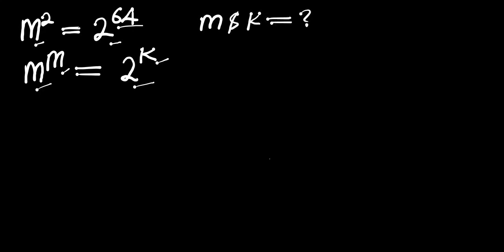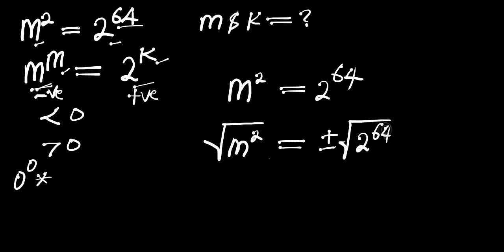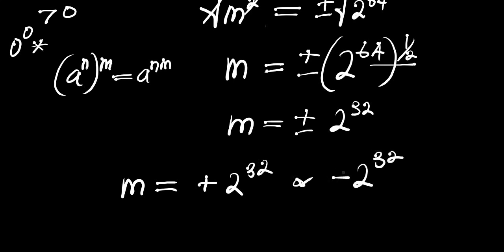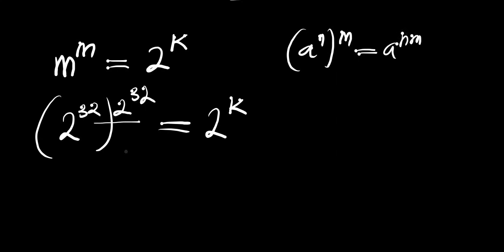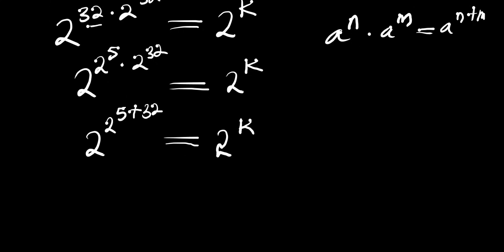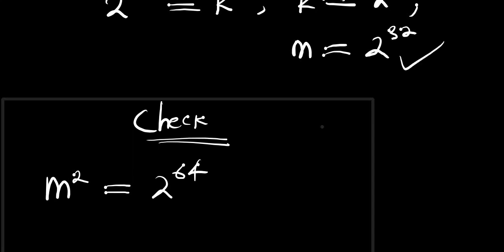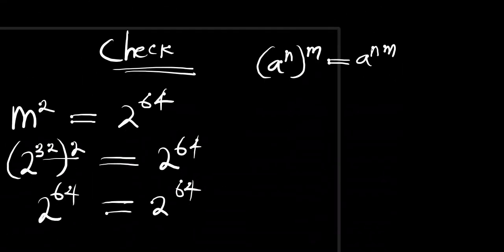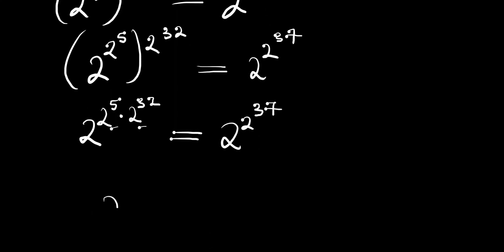Japanese | A Nice Olympiads Trick | How to Solve for k, M ?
I upload Mathematics videos once a day.
Thank you so much for doing so.